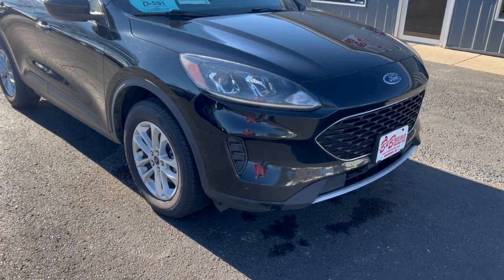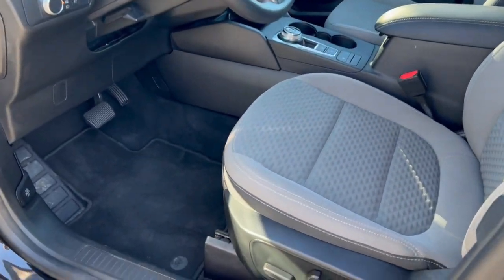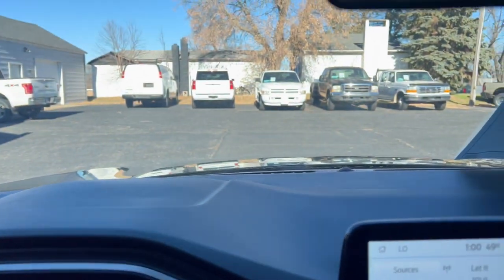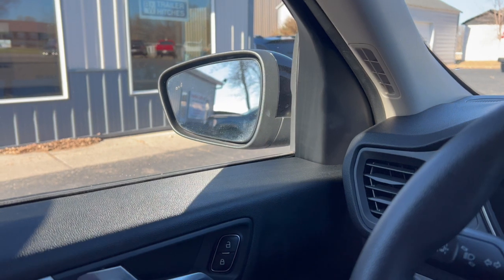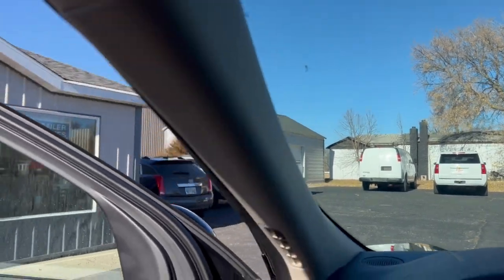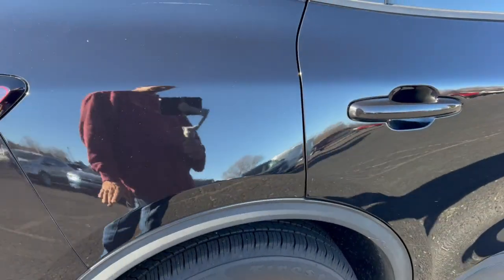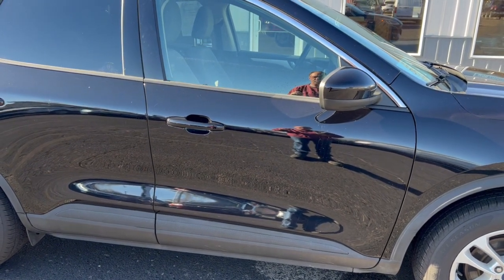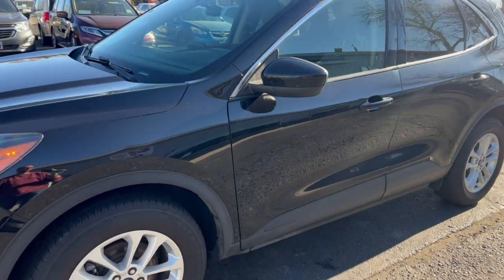SOLD - 2020 Ford Escape SE - Walk Around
Why buy this 2020 Ford Escape SE located at B and B Auto Sales in Brookings SD. The answer is, it is certified with 7 yr/112,000 mile warranty, 2 keys, and 160 pt inspection including alignment. We also supply a Carfax, 36 pictures, 360 degree view and a video showing any issues.

One Owner!

1.5L ECOBOOST, All-Wheel Drive, Ford Co-Pilot360 - Blind Spot, Cross-Traffic Alert, Collision Mitigation-Front, Back-Up Camera

CERTIFIED PREOWNED- This Ford Escape has been thru our 160 point inspection and comes with a warranty and roadside assistance.

MECHANICAL- It has been thru our 160 point inspection and we serviced it and aligned it. See the inspection for details.

WARRANTY- It comes with our 7 yr/112,000 mile comprehensive warranty . It is good until April of 2027 or odometer to 112,000 miles. Our warranty covers Everything except routine maintenance, example- fluids, battery, bulbs, tires brake pads, exhaust, shocks & struts. It also does not cover cosmetic items examples include paint , wheels, carpet, knobs and upholstery. There is a $100 deductible.

EXTERIOR- The body is in great shape with no rust or dents. See the video for an up close inspection.

INTERIOR- The interior is in great shape with no issues. It has been
detailed and very clean.

TEST DRIVE- We personally test drive our vehicles so we know what they drive like. I have drove this one 40 miles and it drives great. The engine is a smooth running engine and this one drives down the road nice and straight.